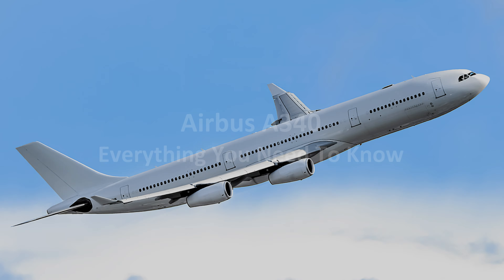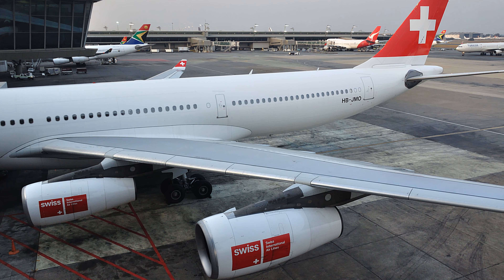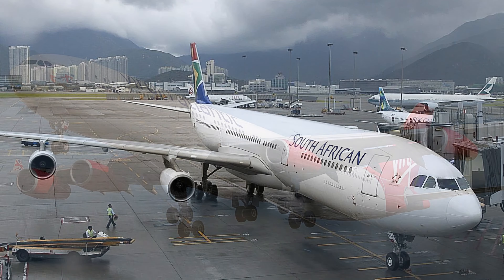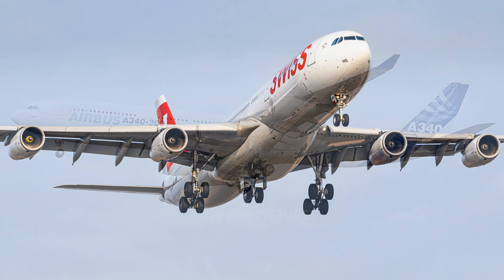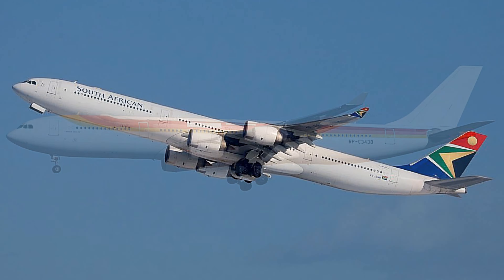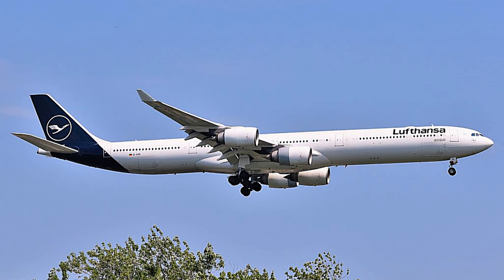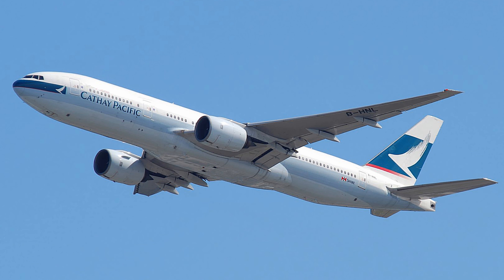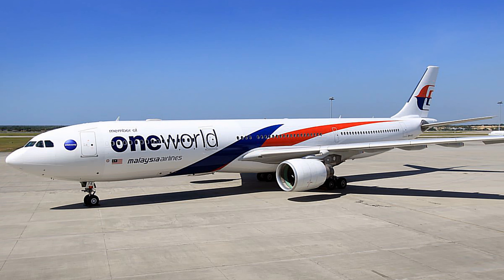Rise and Demise of The Airbus A340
The A340 was a significant development at the time of its launch. It marked Airbus' entry into the quad jet market and offered healthy competition for other manufacturers.

Production of the A340 ended in 2011, but it remains in service with several airlines. It has been a big casualty of the slowdown in 2020, though, with retirements increasing.

This guide takes a look through the history and development of the A340. Four variants were developed, and it was designed alongside the twin-engine A330. This was a smart move by Airbus, lowering costs, and covering the fact that the A340 soon fell out of favor as twins improved.

The story of the A340 starts with the A300 and A320. The A300 was Airbus' first aircraft, in 1972. It was a twin-engine, twin-aisle aircraft, with a shortened variant, the A310.

Following initial success with this, Airbus went on in the early 1980s to create a new twin-engine, single-aisle aircraft. There was a gap in the market here, with the US manufactured Boeing 737 dominating and no European alternative. European governments realized this and worked with manufacturers on several proposals for a new, European constructed, competitor. Airbus eventually won and went on to develop the A320 family.

With the A320 project launched, and on the way to delivery, Airbus started to look at the market for larger, wide body aircraft. Again, there was an opportunity to compete with Boeing in this area, especially with the 747 starting to sell well.

A big question, however, was whether to develop a twin-engine or a four-engine (quad jet) wide body. We know now that ETOPS ratings have made twin engines much more desirable. But at the time, there were still severe restrictions on how far twin-engine aircraft could fly from diversion airports, limiting their use for many airlines.

The solution was to develop two aircraft: a twin-jet, and a quad jet. This would meet the needs of both sets of customers, and there would be savings by developing both aircraft together.

The resulting project looked at the development of two aircraft:

-The TA9, twin-engine, would have a range of 6,100 kilometers (3,300 nautical miles)
-And the TA11, four-engine, would have a range up to 12,650 kilometers (6,830 nautical miles)

In 1986, the development project moved forward and became the A330 and A340. Airbus board-chairman Franz Josef Strauß said at the time:

"Airbus Industrie is now in a position to finalize the detailed technical definition of the TA9, which is now officially designated the A330, and the TA11, now called the A340, with potential launch customer airlines, and to discuss with them the terms and conditions for launch commitments."

Developing the two aircraft together brought many advantages. They shared the same basic fuselage and wing design, and many structural components and systems, as well as a common flight deck. This, of course, saved money in the development and brought the aircraft to market faster than if they were designed separately.

Airbus also made further savings by using designs from the A300 and A320. The fuselage of the A330/A340 is based on a stretched A300 fuselage. And the fly-by-wire controls and cockpit are inherited from the A320.

The main differences between the A330 and A340 are, of course, in the two or four-engine setup. The A340 also has a larger wing and an additional middle rear landing gear. This middle landing gear is unusual; most heavy aircraft use two gears with increased wheels to cope with the extra load.

The main selling point of the A340 was its four engines, not necessarily its increased capacity or range. Airbus would return later to the high capacity model later with the A380.

Having four engines enabled it to operate longer over-water flights, something for which the A330 was restricted. ETOPS (Extended-range Twin-engine Operational Performance Standards) were introduced in the early 1980s, to reflect the increasing safety and performance of twin-engine aircraft and allow them to fly further from a diversion airport. The first rating was given, in 1985, to Trans World Airlines flying a 767. This allowed it to fly 120 minutes from a diversion airport.

Before this, twin engines were restricted to flying 60 minutes from a diversion airport. The first (pre-ETOPS) extension to this was given to the A300, with a limit of 90 minutes.

The A330 and A340 program was launched in June 1987, just before that year's Paris Air Show. At the time, there were 130 orders from 10 airlines.

Aérospatiale constructed a new assembly facility at Colomiers, near Toulouse, France. This made extensive use of robotics and automation, another cost-saving move by Airbus. There were similar investments into production facilities in the UK by BAe, with a technical center at Filton and expansion of its wing production site at Broughton.